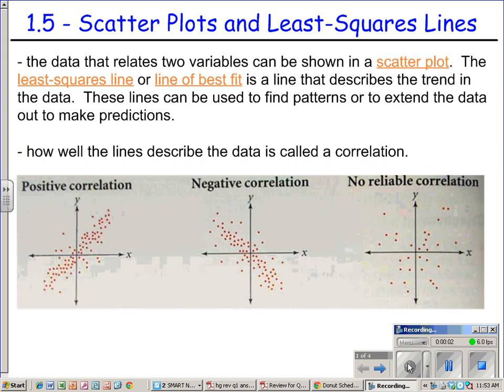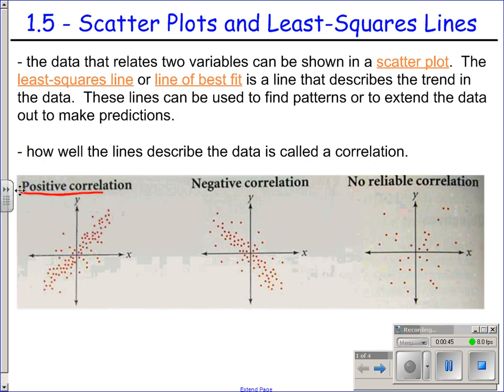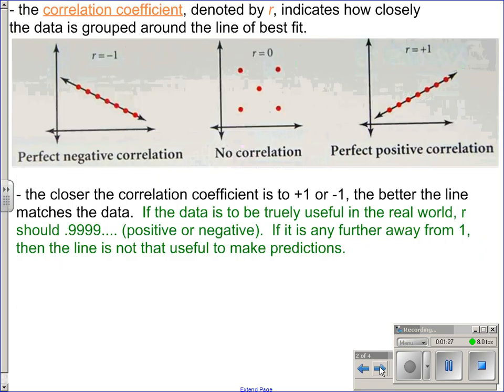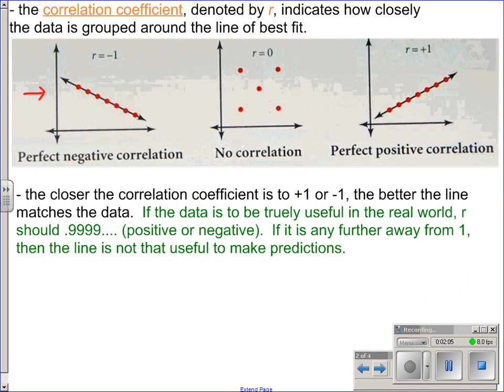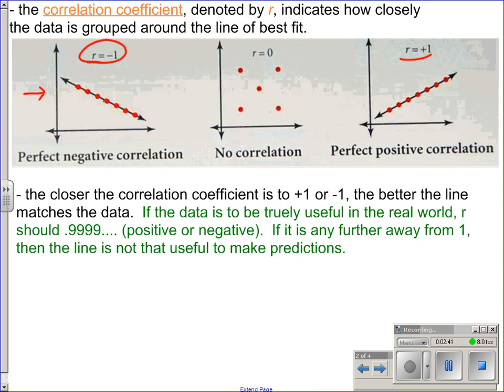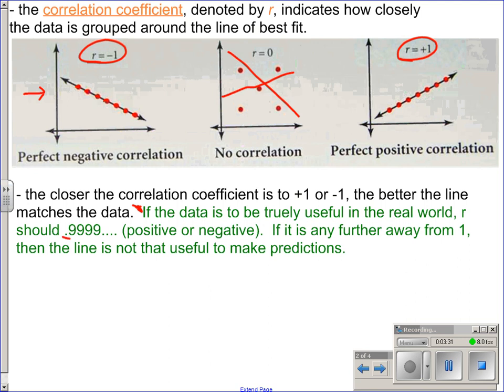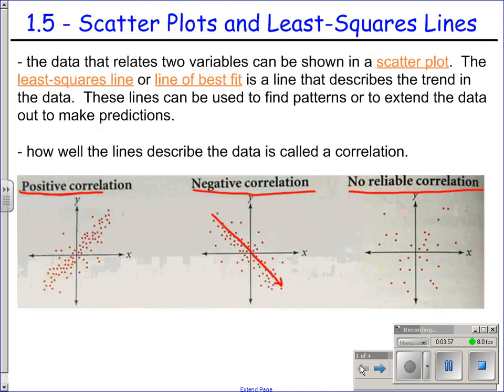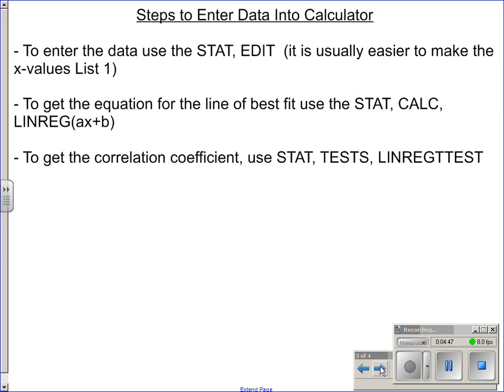HA 1 5 video